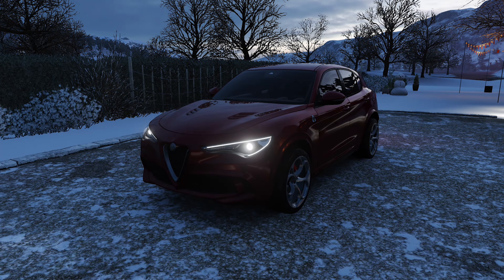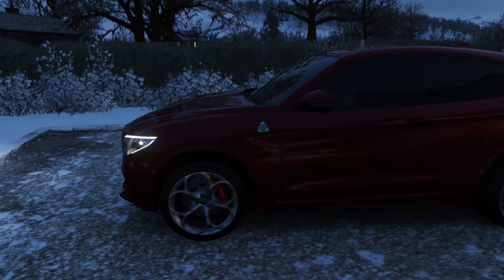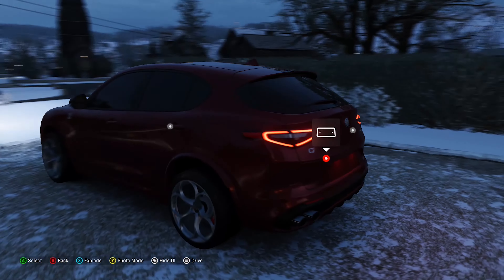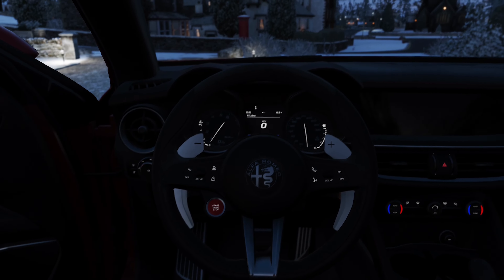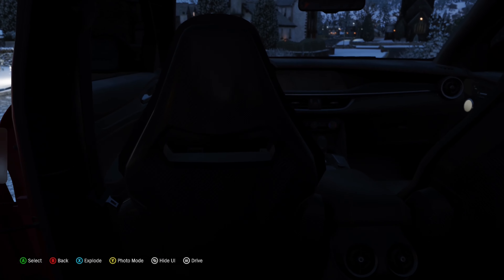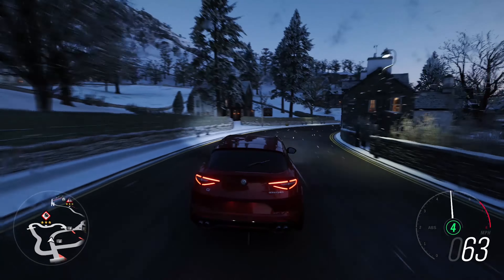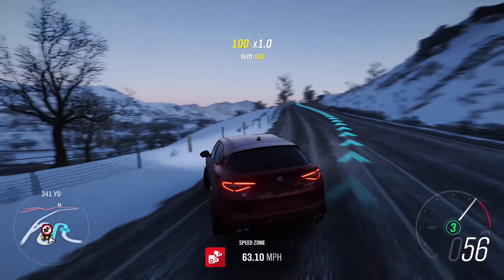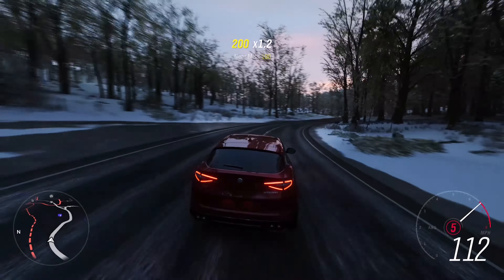Alfa Romeo Stelvio Quadrifoglio Review!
In this video we will be taking a deeper dive into the amazing Alfa Romeo Stelvio Quadrifoglio! This SUV is one of the best handling SUVs on the planet. With rivals from Germany such as the GLC 63s and the Macan S Turbo this car racks up a good between the 2.